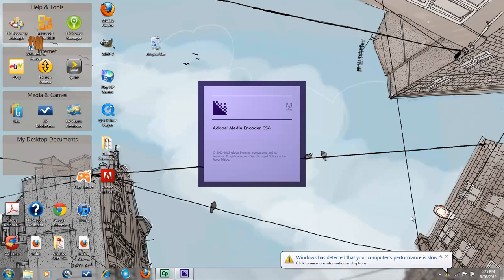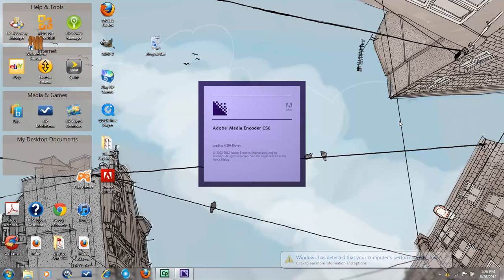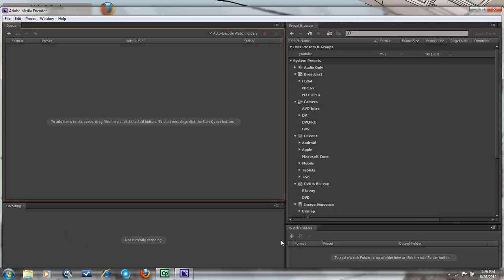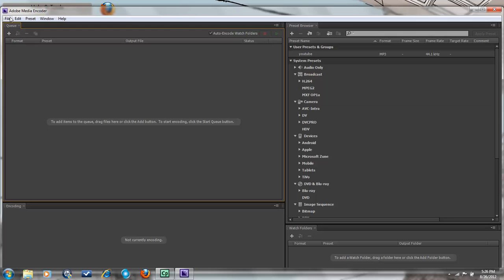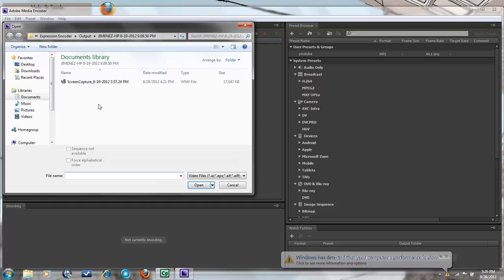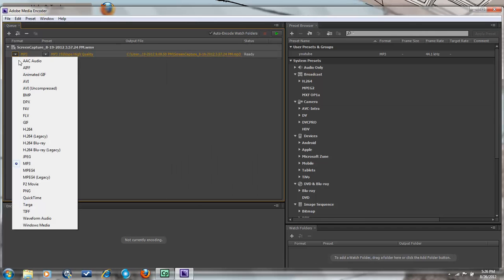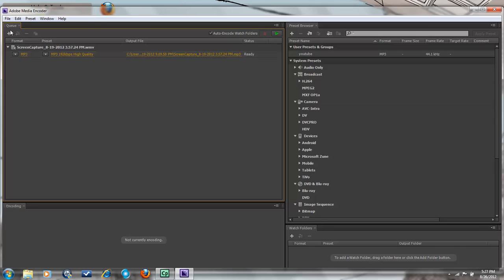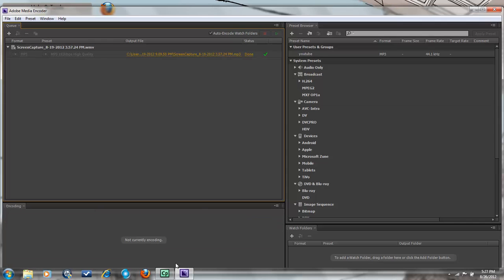*NEW* Tutorial: Convert a video file into a youtube supported format *Update*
*NEW* This video is an update on the last video where I showed you guys how to convert a video file into a youtube supported format.